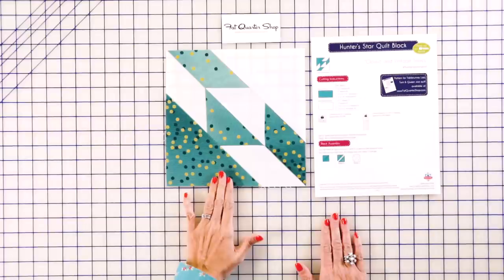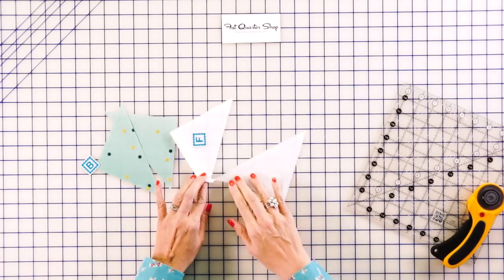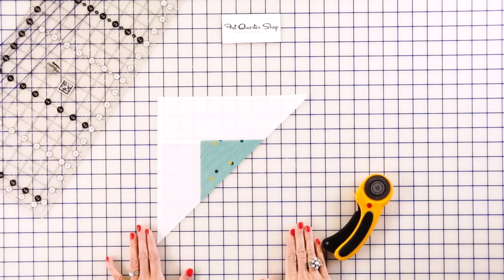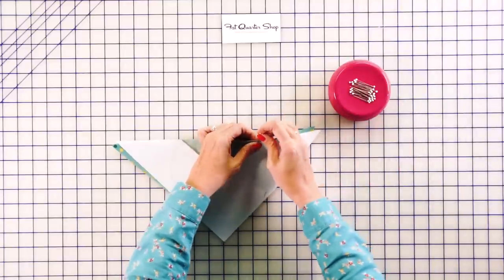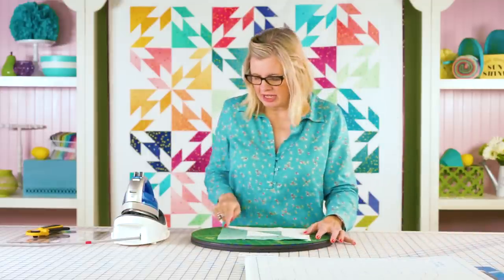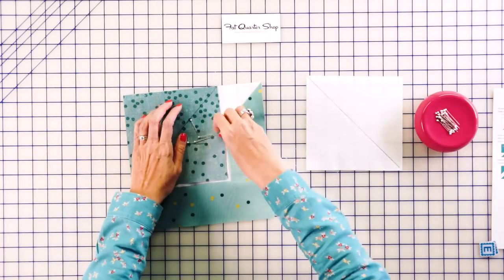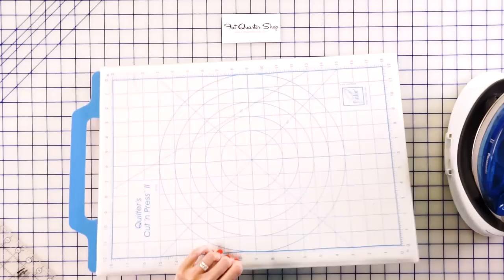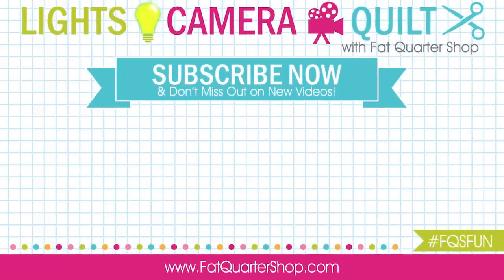Hunter’s Star Quilt Block - Classic & Vintage Quilt Series - Fat Quarter Shop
This quilt shimmers like a star! Follow along with Kimberly as she shows us the new and simple way to create a Hunter's Star Block. Taking this classic quilt and giving it a modern twist with the Ombre Confetti Fabric, the final project is sure to impress!